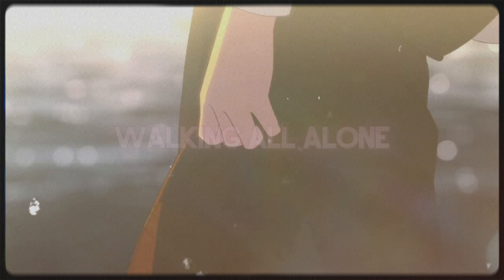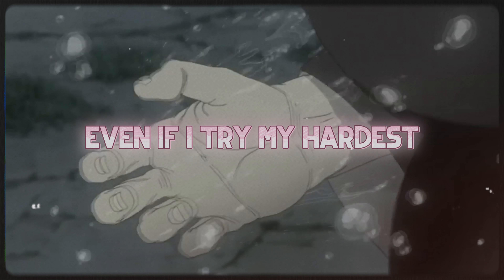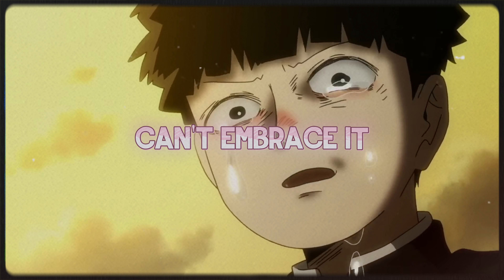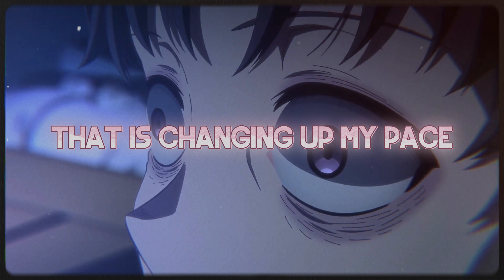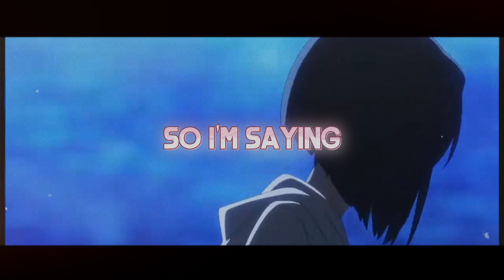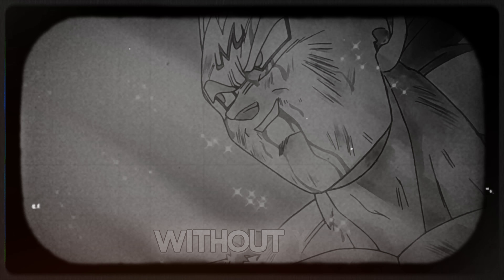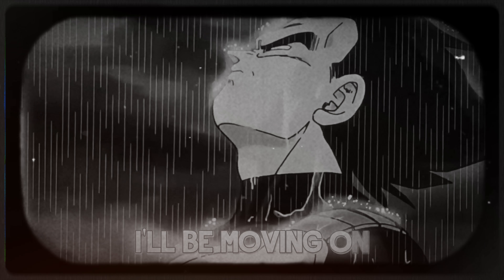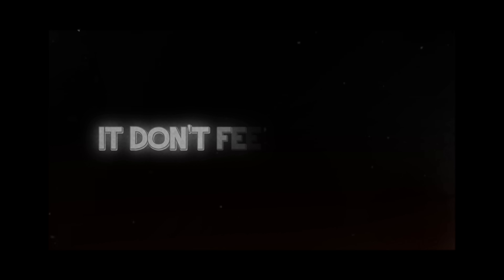Sonicikoe | "The Same" | (Official AMV) [prod. 4lexf x Daniel Saint]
It's been 4 months since my grandpa passed... So I wrote this to honor him... Enjoy! :D
Stream "The Same" On Spotify
If you guys enjoyed the track,
||CREDITS||
Sonicikoe - [Verse & Hook]
Produced by  - @4lexf
Lyrics/Vocals - Sonicikoe
Mixing/Mastering - Sonicikoe
AMV - Sonicikoe
Thumbnail - Sonicikoe